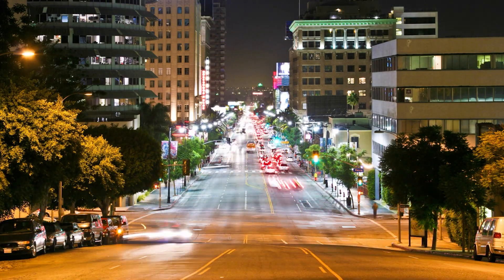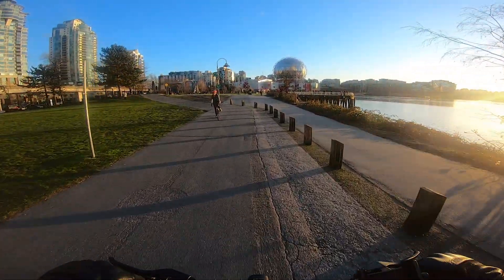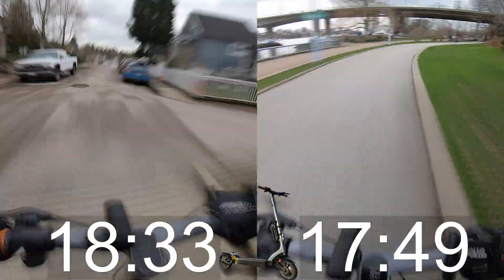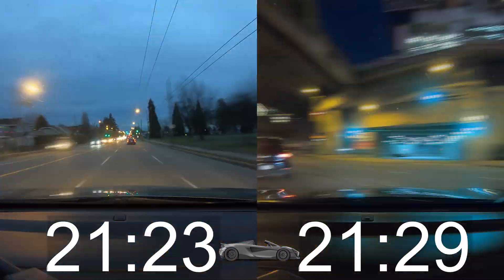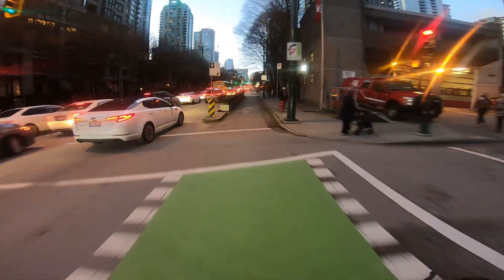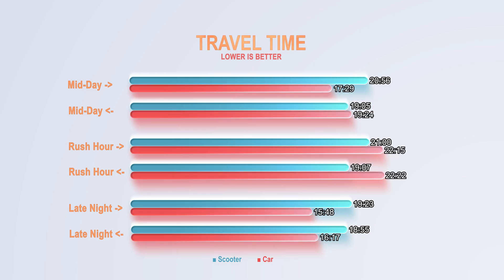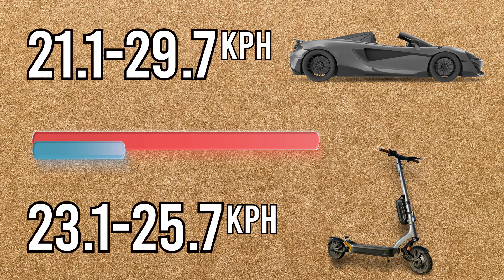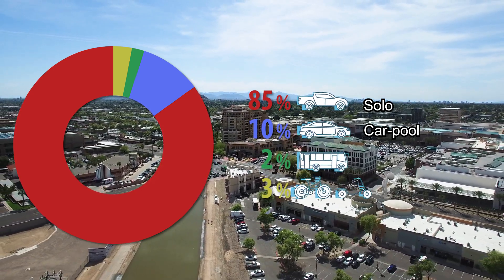Is A Scooter Faster Than A car?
There are many ways in which cars are better than PEVs but the reverse is also true. In this video I share my test results to find out which gets around a city faster, a car or a scooter.

0:00 Which is faster?
0:37 The test procedure
1:39 Afternoon comparison
2:16 Rush Hour comparison
3:04 Late night comparison
3:29 Results and caveat
4:33 Micromobility doesn't get stuck in traffic...for now
5:31 Average speed in a city
6:45 Conclusion